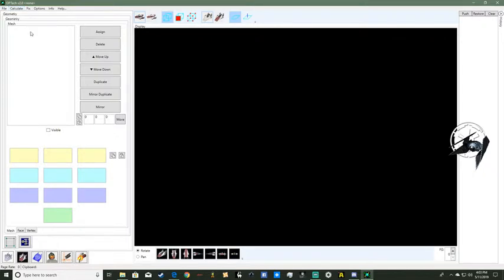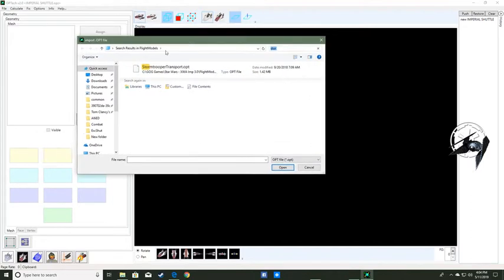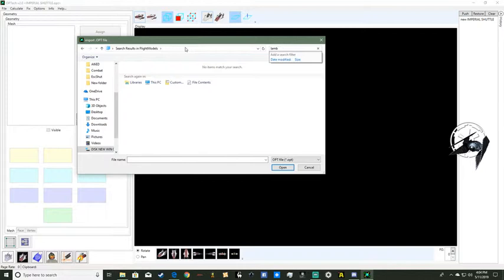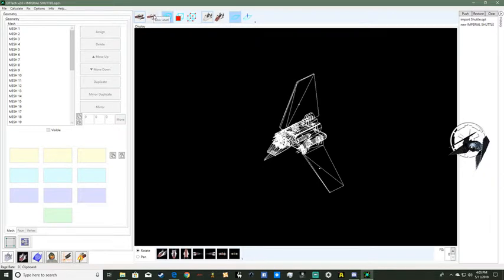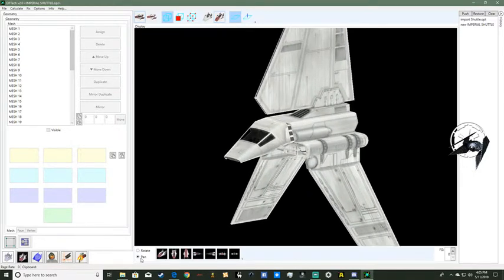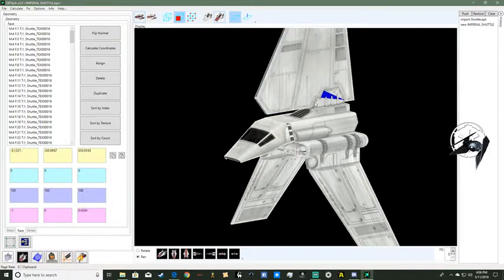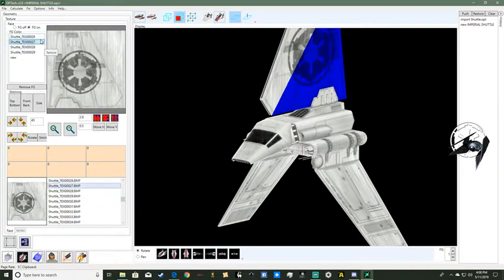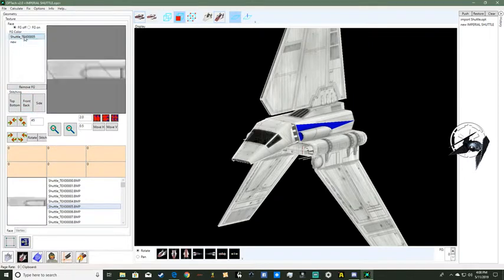OpTech 2.0.20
Quick walkthrough of changing textures in OpTech 2.0.20.

This version fixes issues with .bmp stuff edited in photoshoot so poptech compiles the textures back into the opt correctly